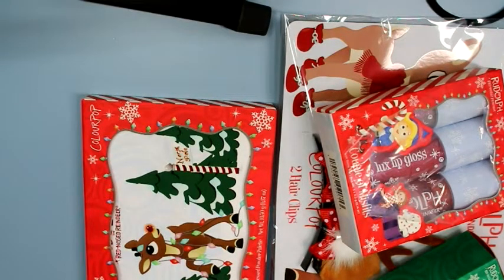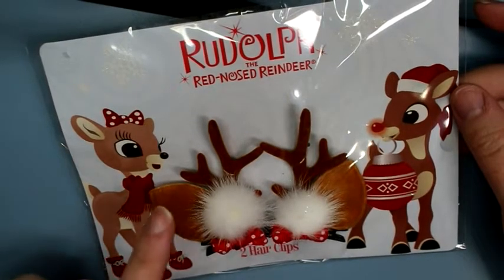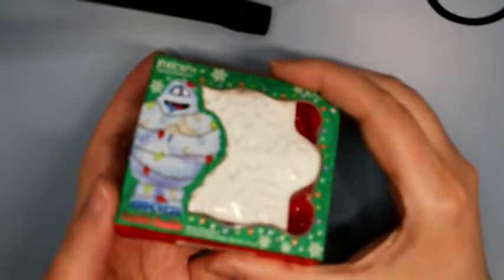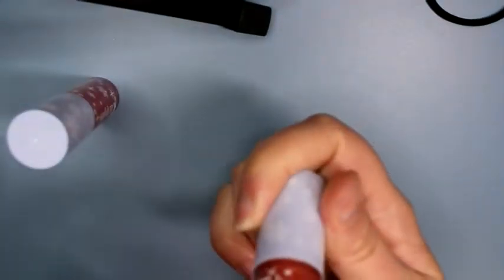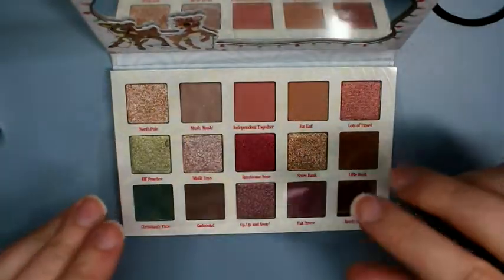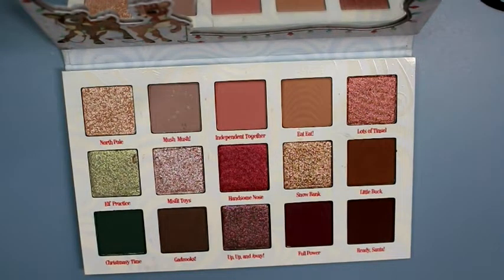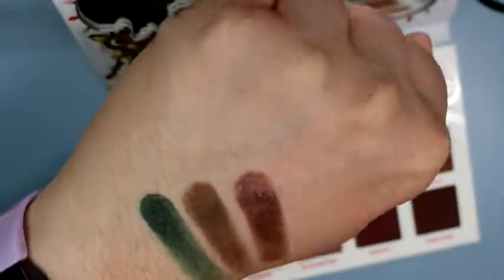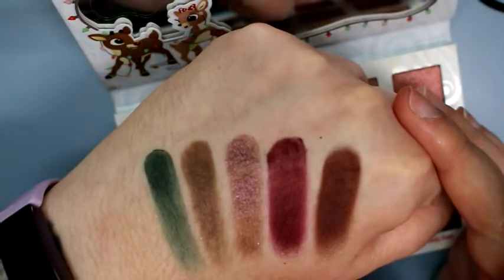ColourPop Rudolph Collection Swatches